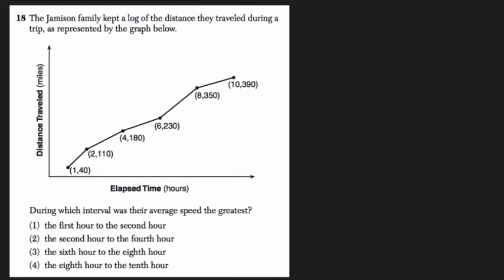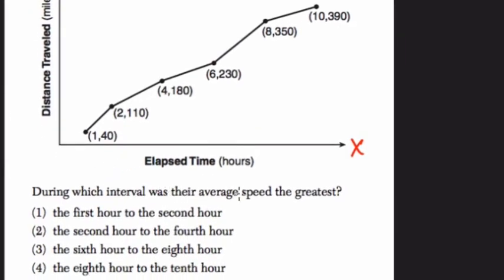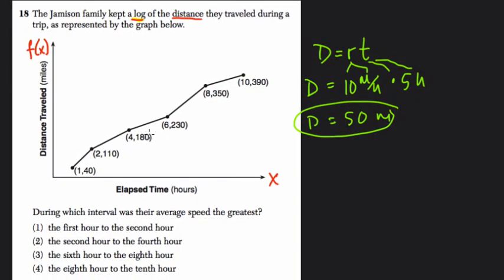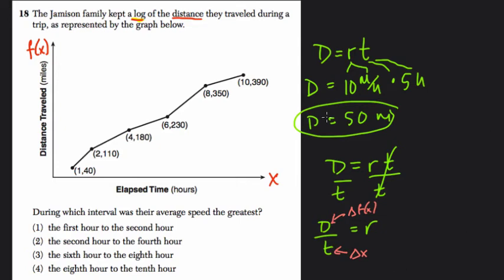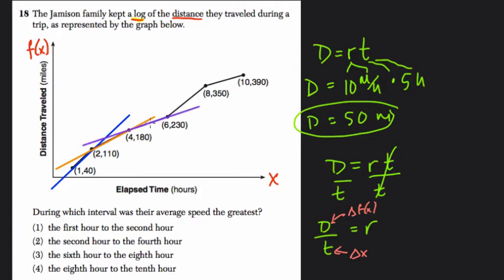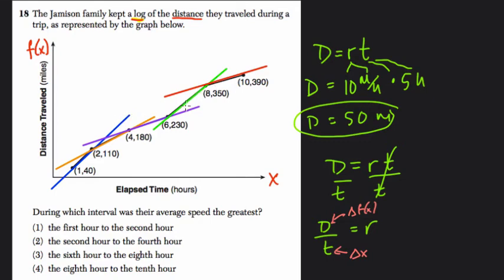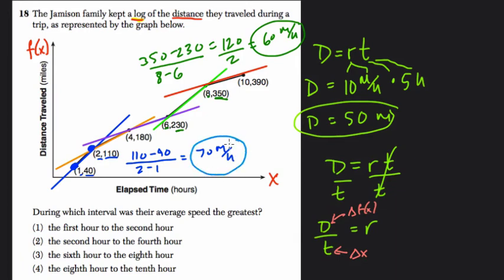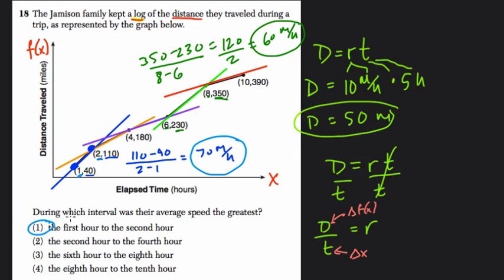Algebra 1 Regents June 2014 #18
In this video, we look at slope as it applies to the context of a problem